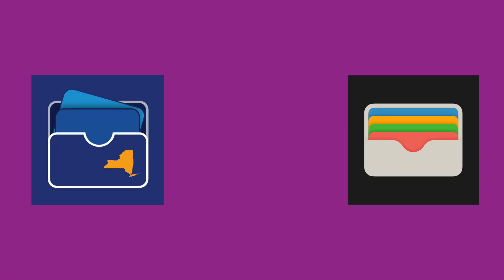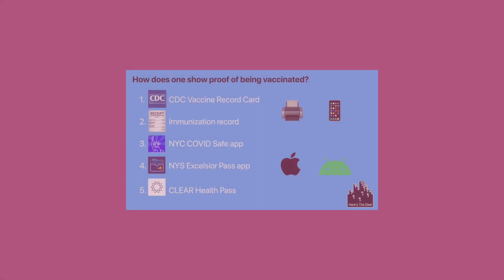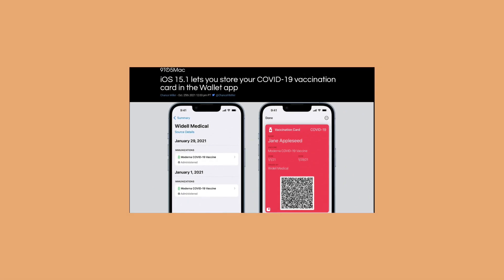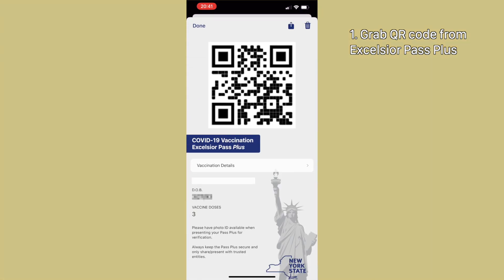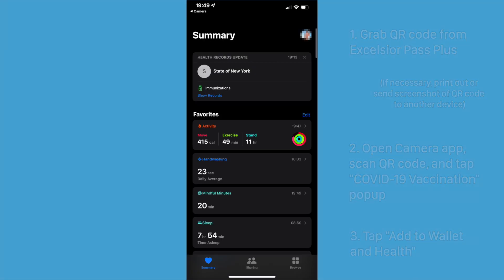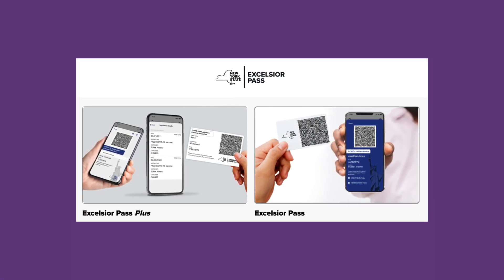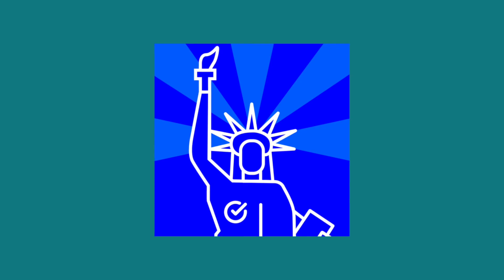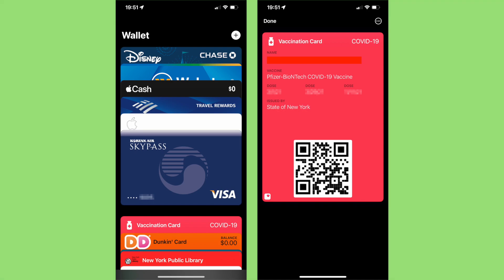How to add Excelsior Pass Plus to Apple Wallet (and Apple Health) | Here's The Deal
People who got vaccinated in New York State used to be able to store their Excelsior Pass in Apple Wallet - until an update to the NYS Wallet app blocked this feature for new users. Luckily, Apple's release of iOS 15.1 has unlocked a new way for users to add their Excelsior Pass Plus in Apple Wallet - and in Apple Health, as well. Here's how to do so.

Audio: Icelandic Arpeggios - DivKid
Audio provided by Vlog No Copyright Audio.